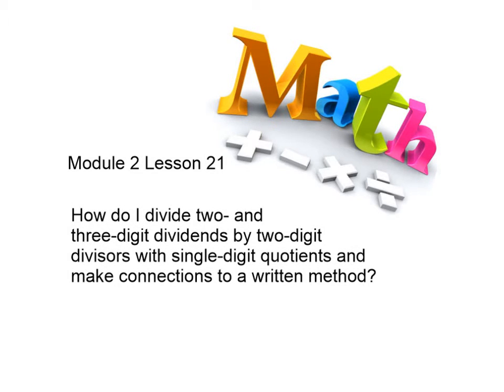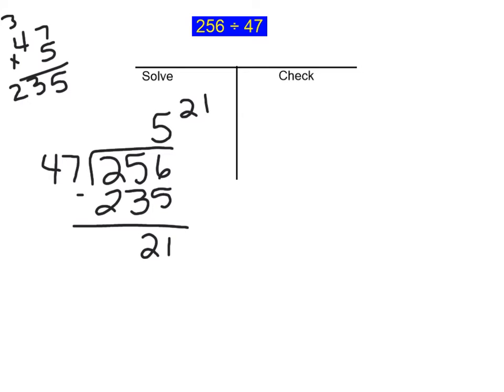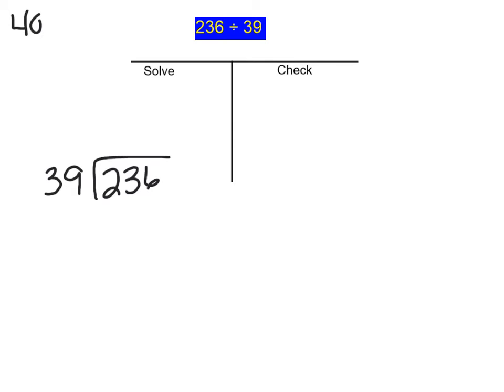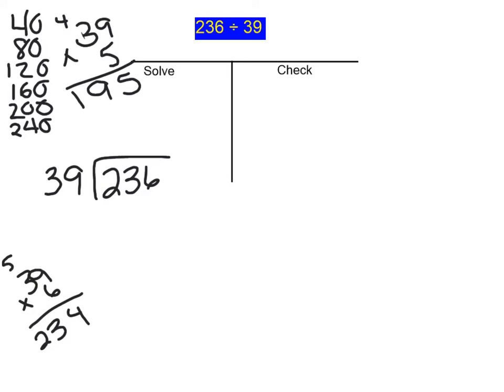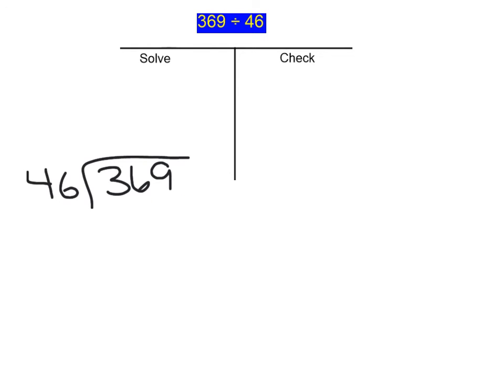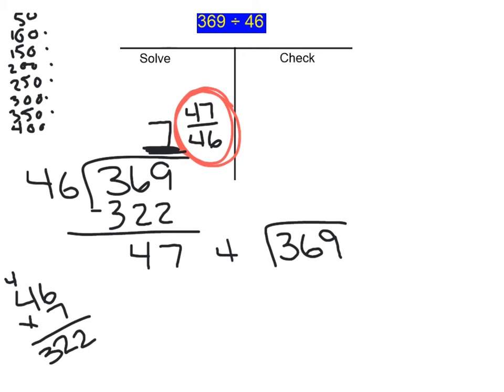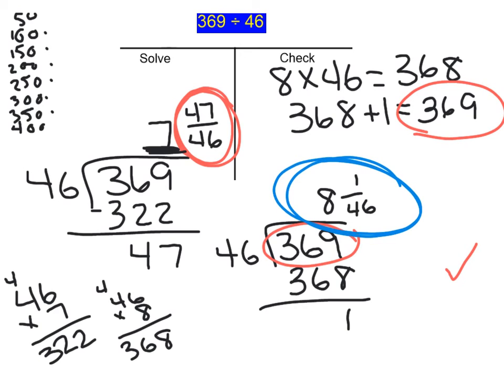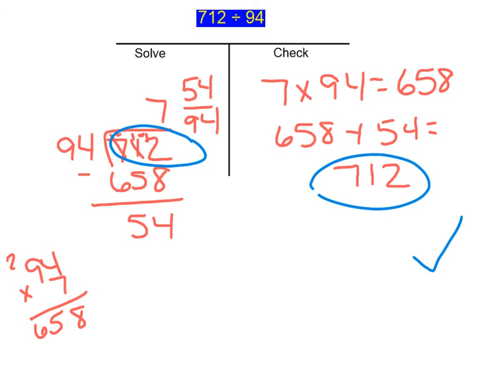Module 2 lesson 21